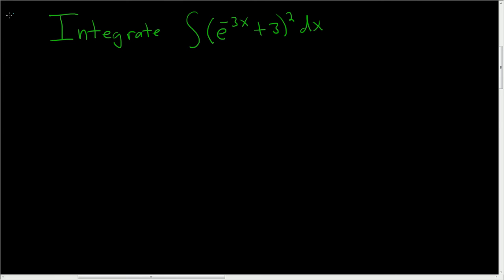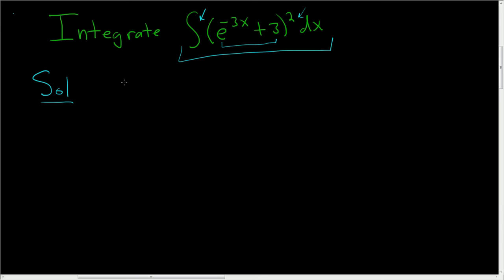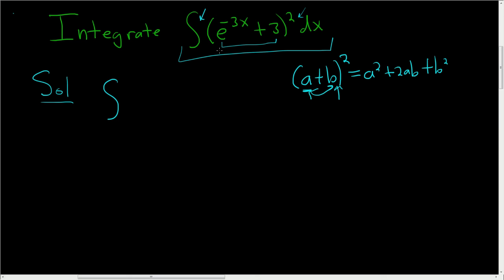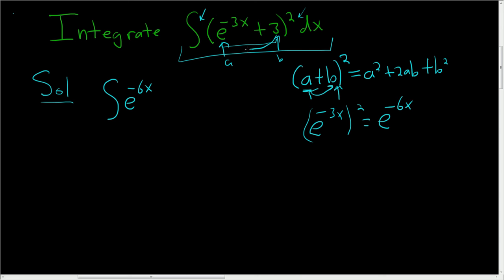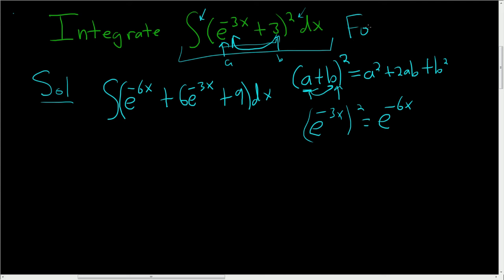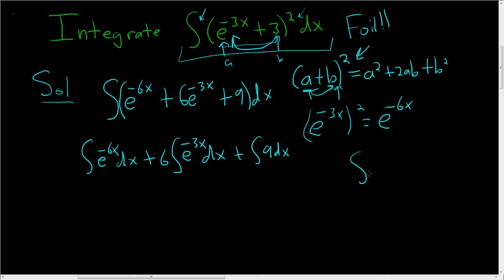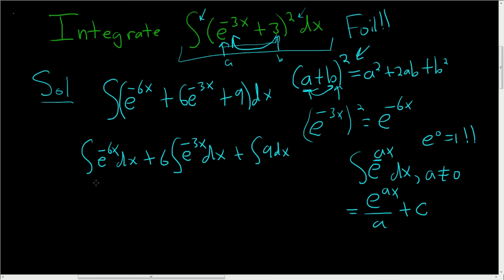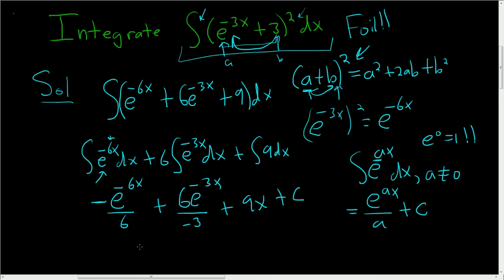The Indefinite Integral of (e^(-3x) + 3)^2